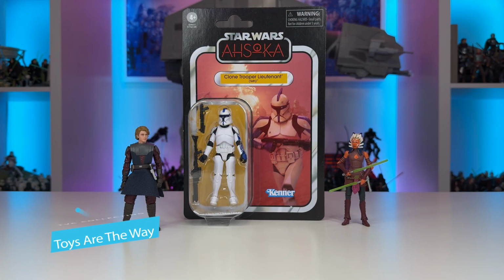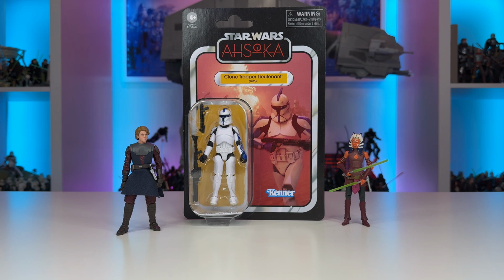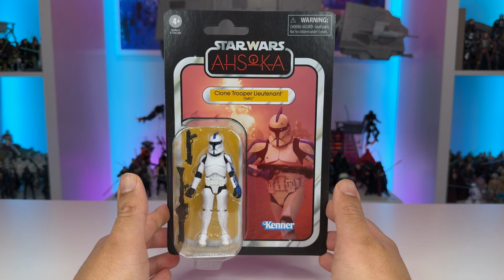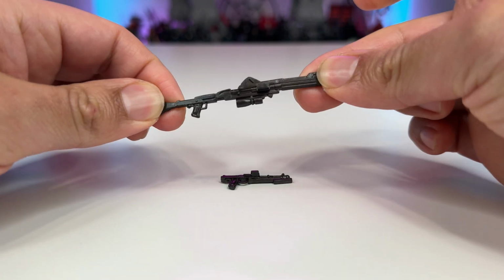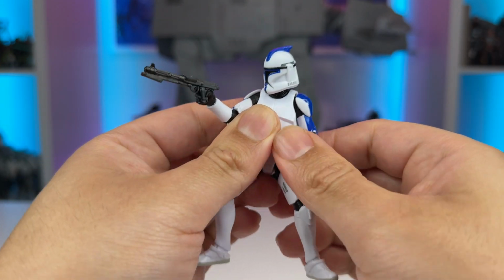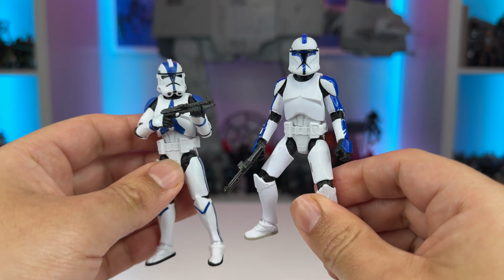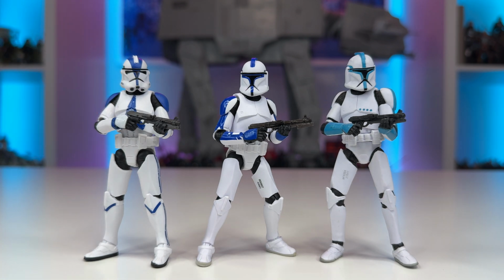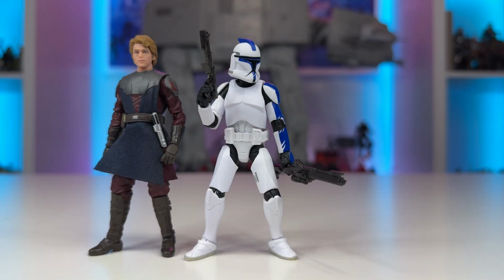Star Wars The Vintage Collection Clone Trooper Lieutenant Teth | Ahsoka | VC 348 Review!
In today's video I check out the latest addition to our Vintage Collection shelf displays, Clone Trooper Lieutenant Teth from the Ahsoka Series.